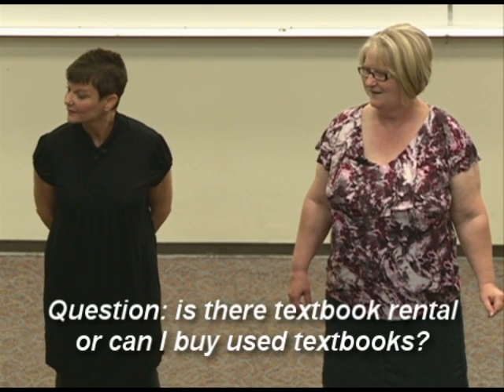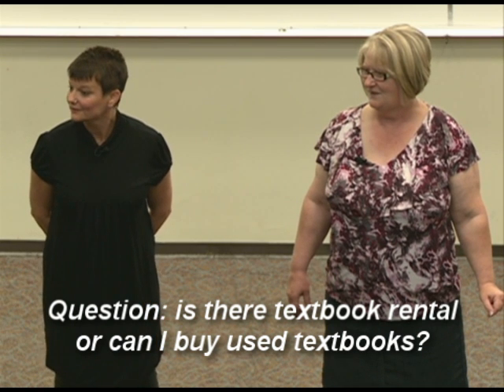Douglas College - Faculty Welcome & Success Tips for new students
Douglas College Faculty Welcome & Success Tips - New Student Orientation